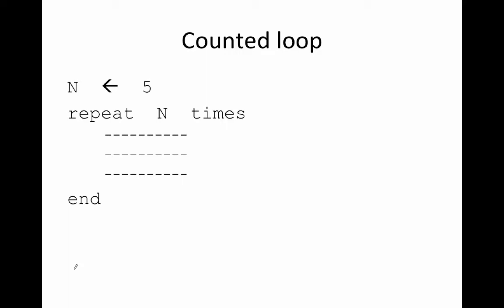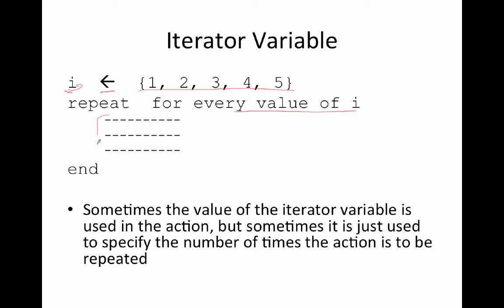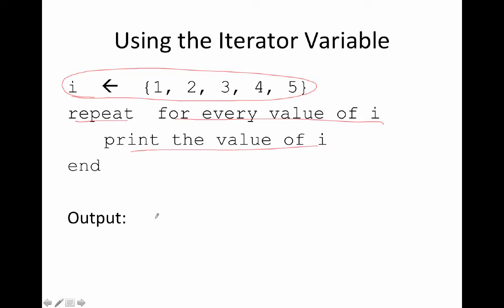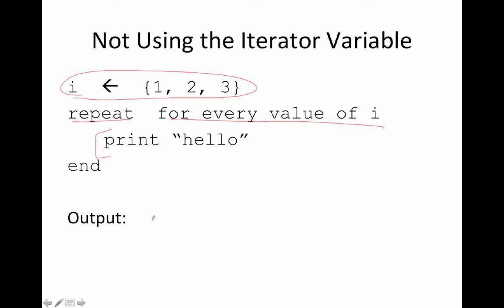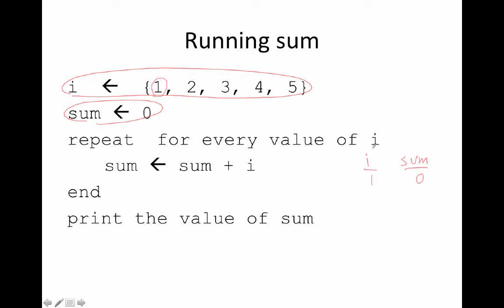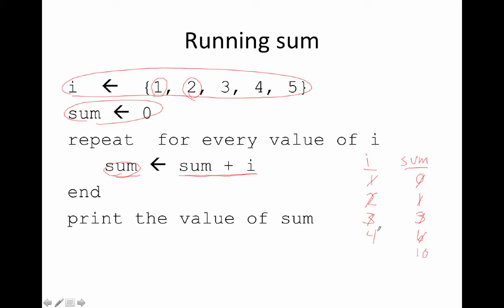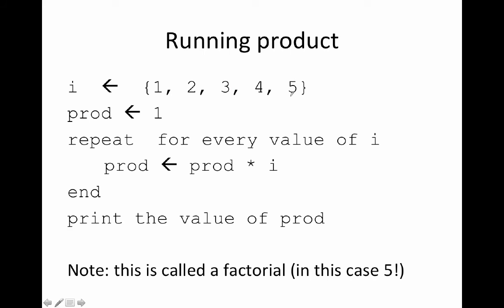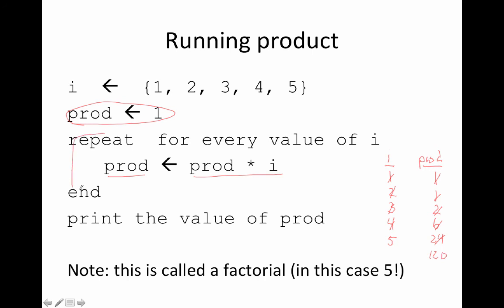OdleBrix: Counted Loops Concept